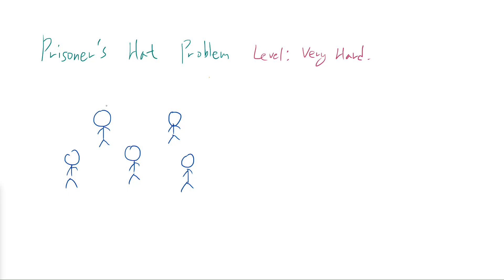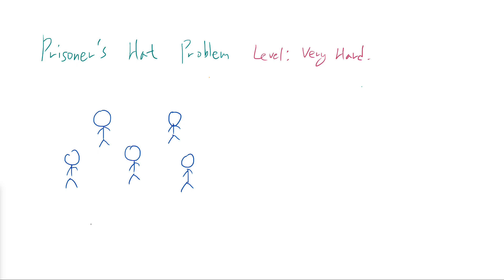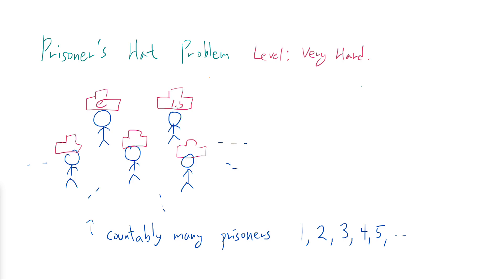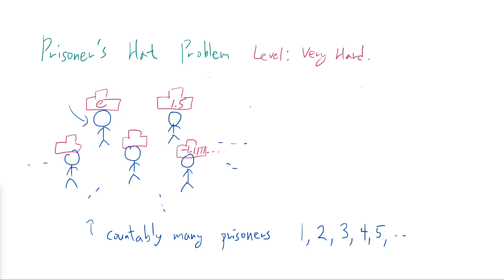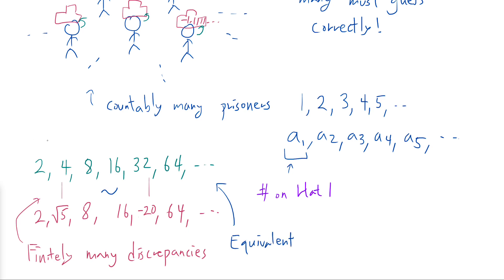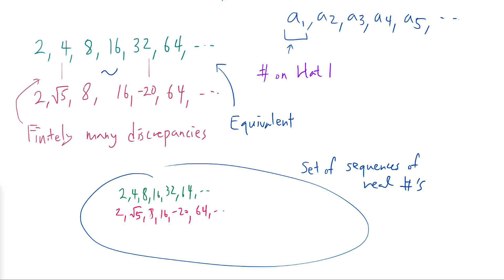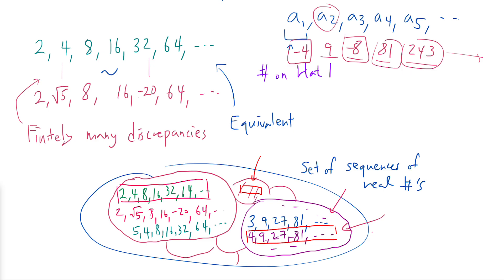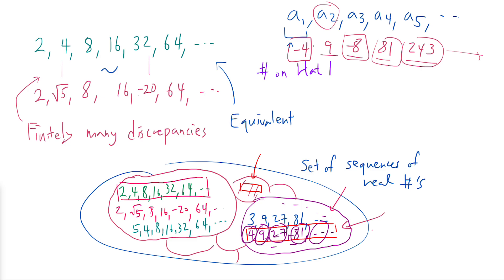Prisoner Hat Problem, but There are Infinitely Many Prisoners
There are countably infinitely many prisoners with a real number written on each person's hat. If everyone guesses his or her number at the same time, is it possible that only finitely many people make an incorrect guess?

Your support is a valuable source of encouragement for the channel.

Any likes, subscriptions, comments, and constructive criticisms are much appreciated.

Recommended References:
This wikipedia page has many variants of the prisoner's hat problem At a glance, the variant named "Countably Infinite-Hat Variant without Hearing" has essentially the same idea as the one we explore in this video. I personally learned this approach from a graduate student some time ago; it feels great to share it here after many years!

Acknowledgement: The thumbnail was made using DALL-E in ChatGPT.